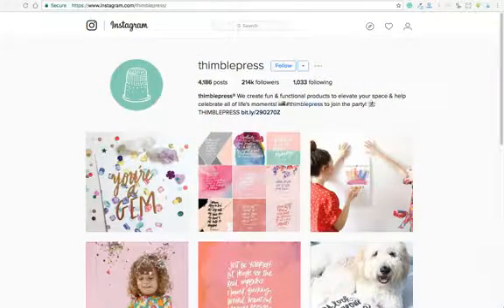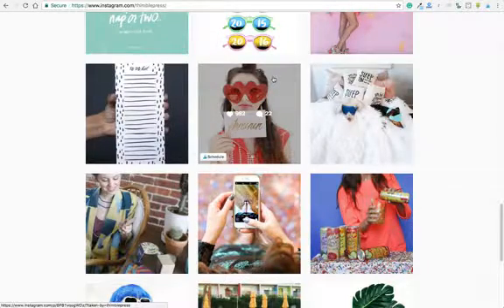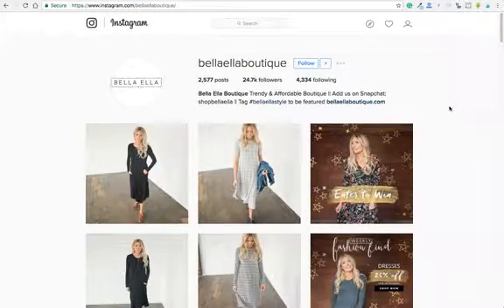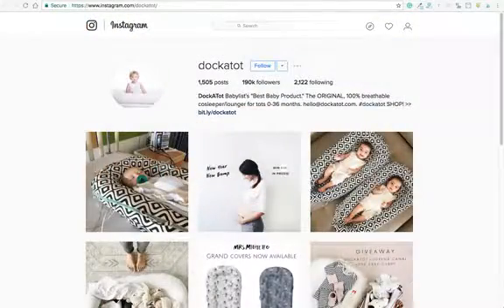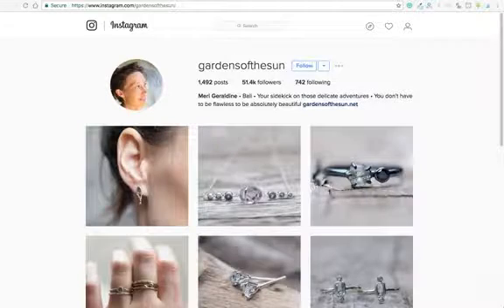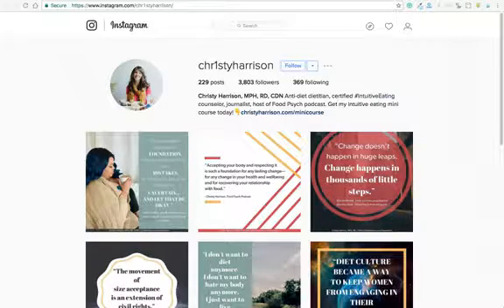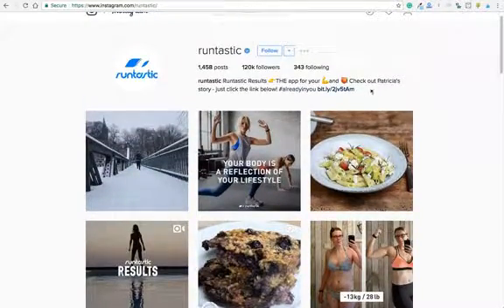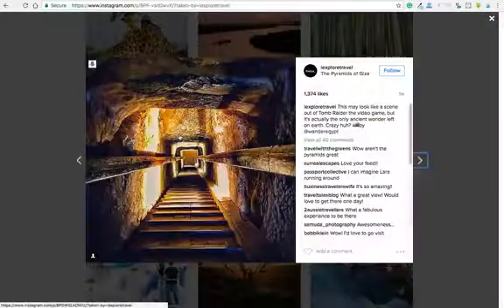How to Grow Instagram Followers for Small Businesses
Some small businesses explode on Instagram, packing on followers by the thousand. In this video, we look at some of the fastest growing accounts from Tailwind’s 100,000 members on the hunt for tips to help you grow your following.